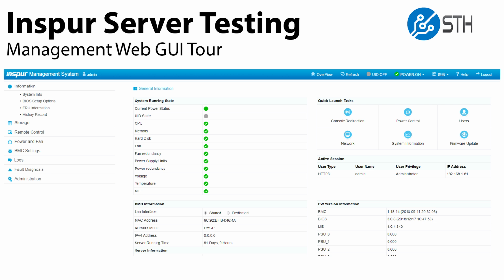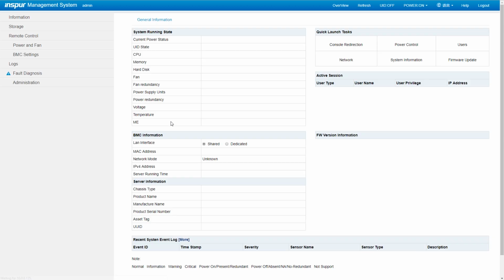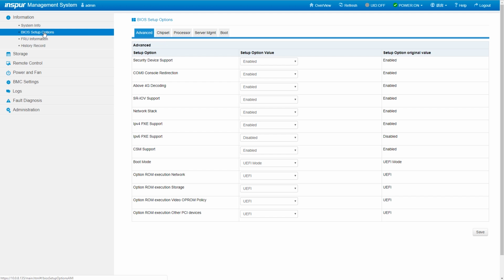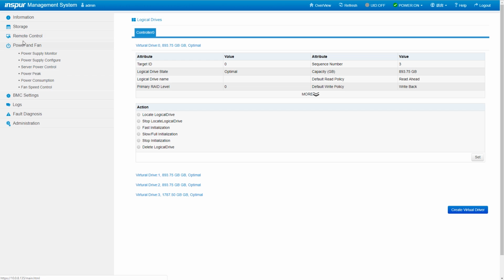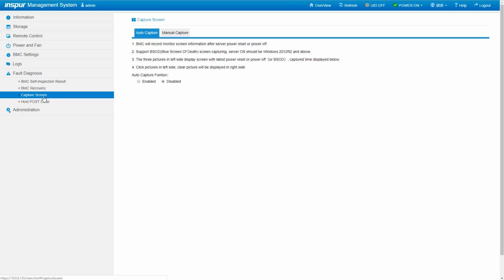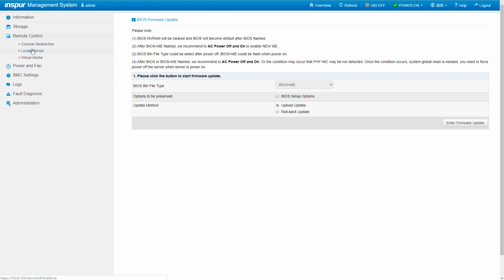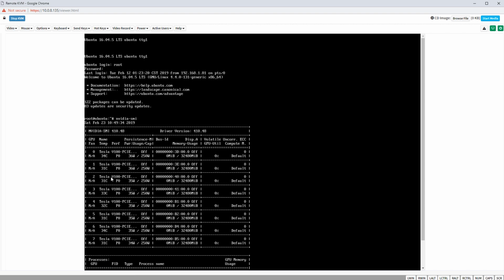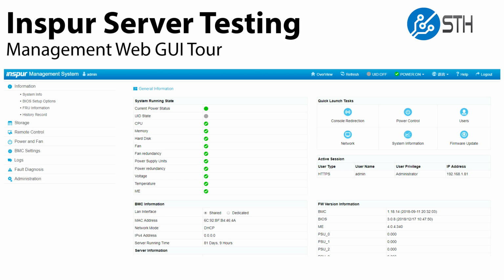Inspur Systems Server Web Management Interface Tour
We take a tour of the Inspur Systems web management interface for their servers and show how it compares to some other management solutions. We are doing this as part of our Inspur NF5468M5 8x NVIDIA Tesla V100 server review that will be published on the main site soon, but also for future servers we are reviewing from Inspur. Check out the STH main site for more